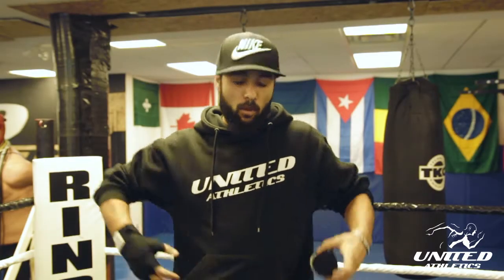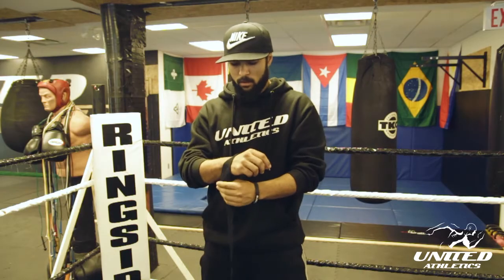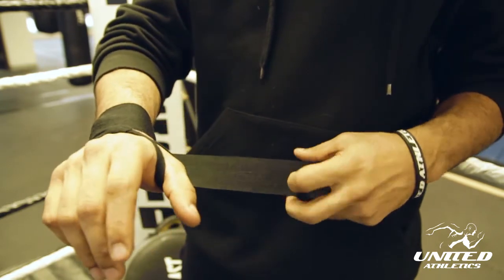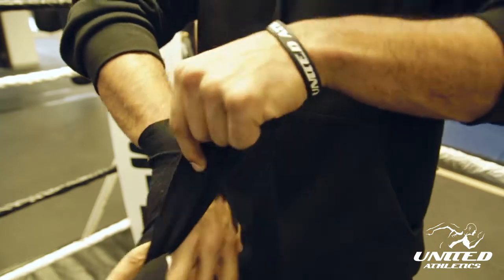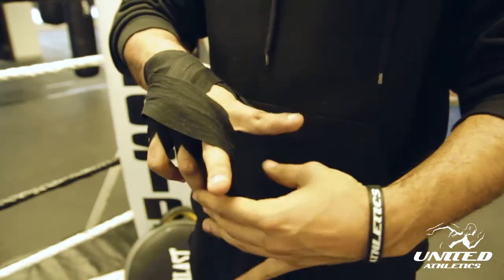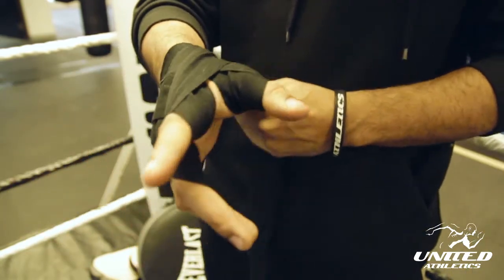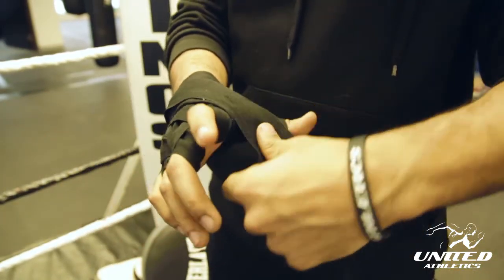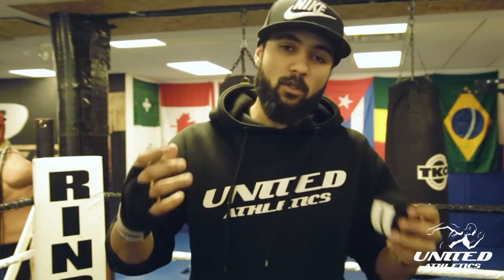HOW TO WRAP YOUR HANDS FOR BOXING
United Athletics Boxing Instructor and Professional Fighter Geo shows you how to wrap your hands like the pros.